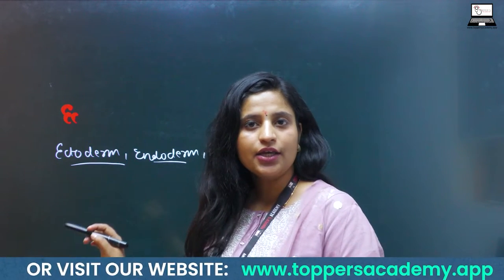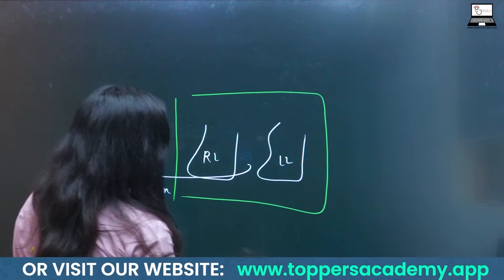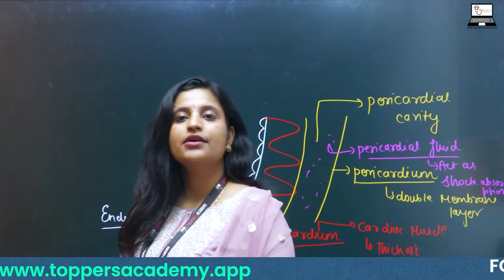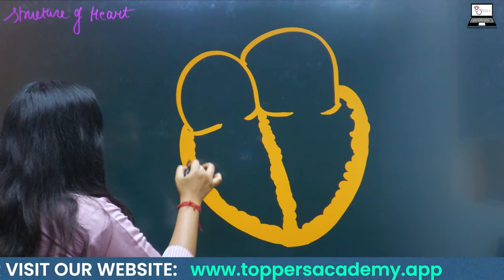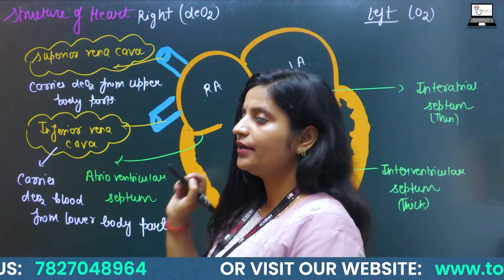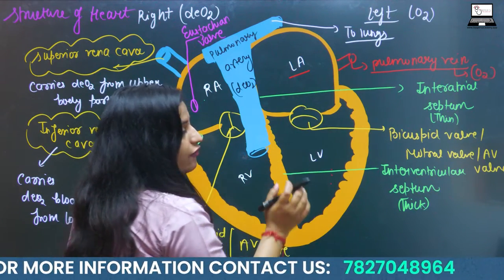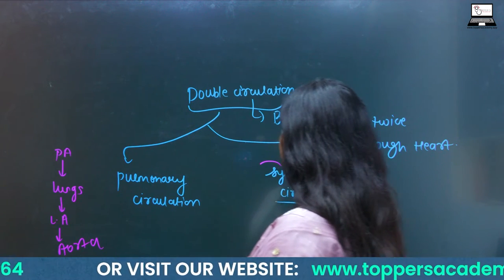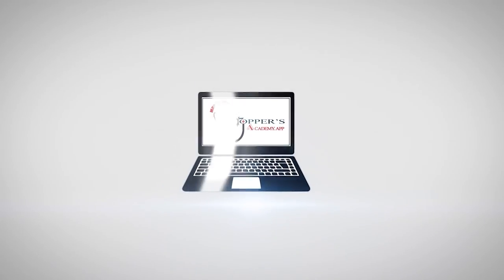NEET Zoology: The Circulatory System Explained by Shivani Sharma, Toppers Academy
Join us in this comprehensive session on the circulatory system for NEET Zoology, led by Shivani Sharma BDS, M.Sc. in Medical Biochemistry, at Toppers Academy. Explore the intricacies of how blood circulates through the body, the role of the heart, blood vessels, and the importance of this system in maintaining homeostasis. Gain valuable insights and tips to ace your NEET exams.